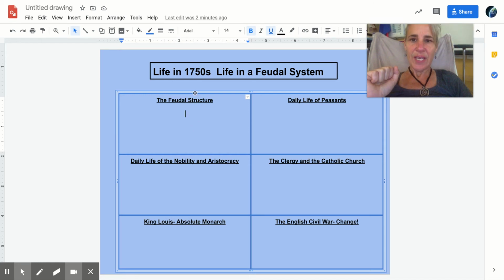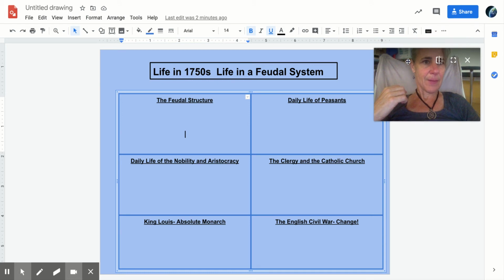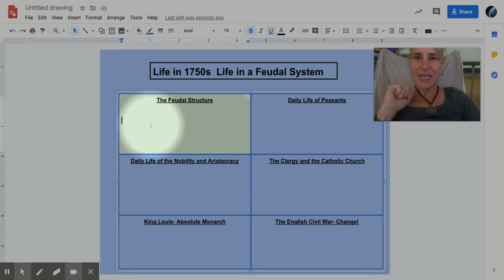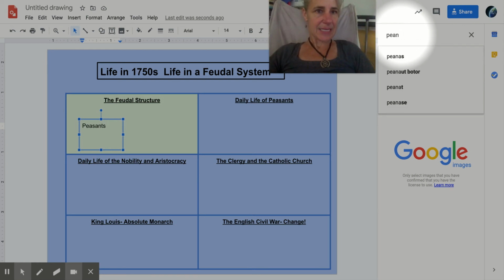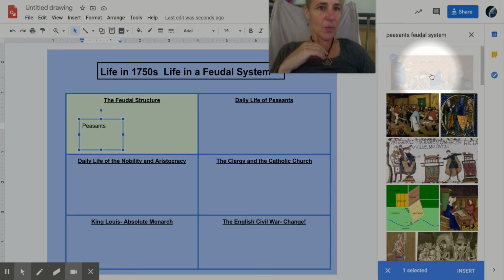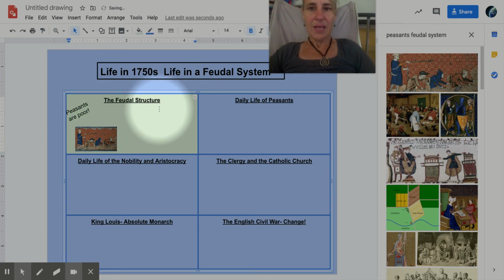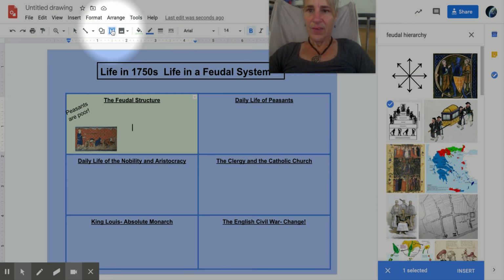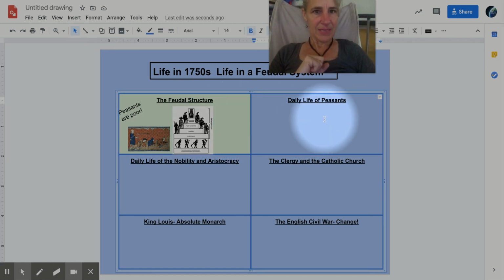Life in 1750s G-Drawing